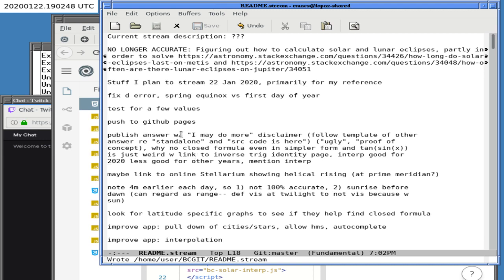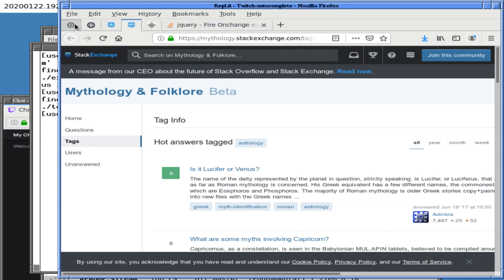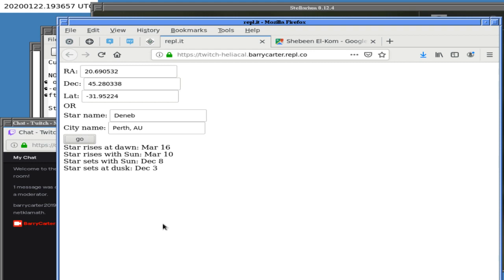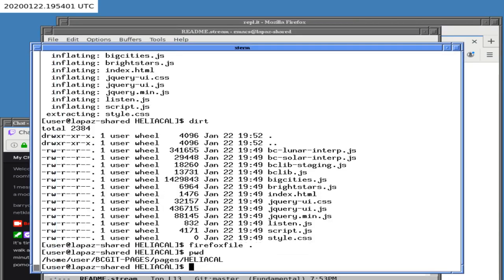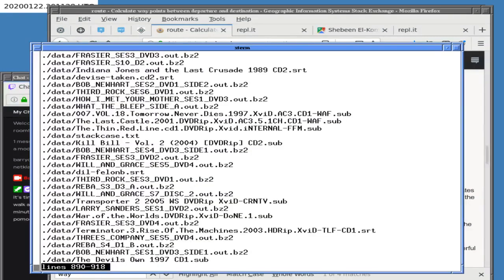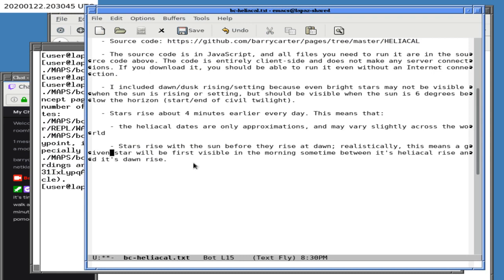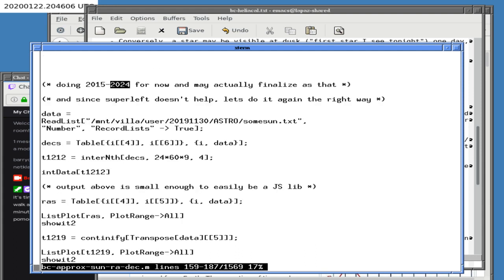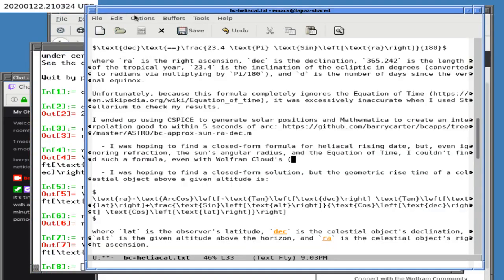Heliacal rising + autocomplete 22 Jan 2020 WGL0rAZwXxo